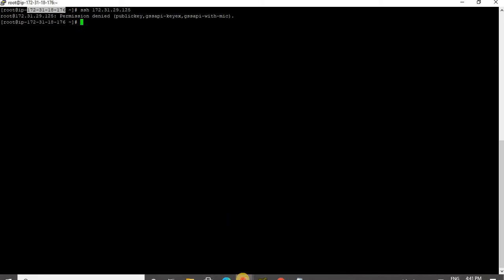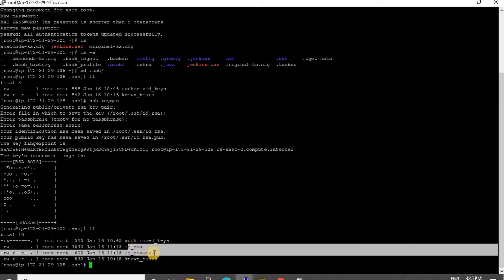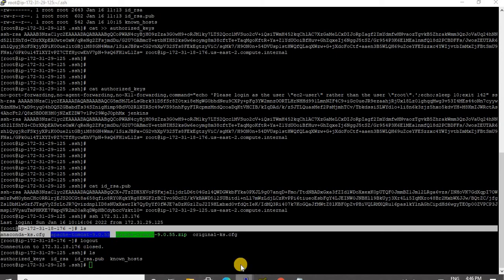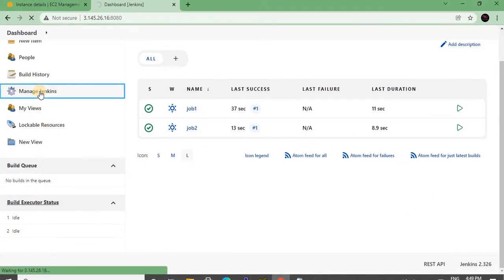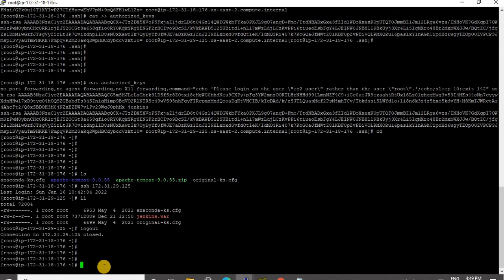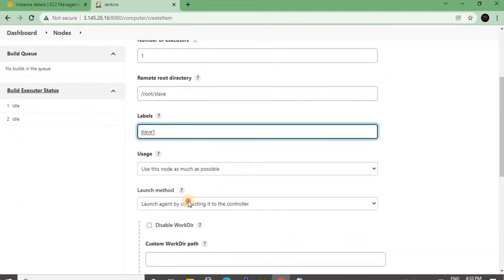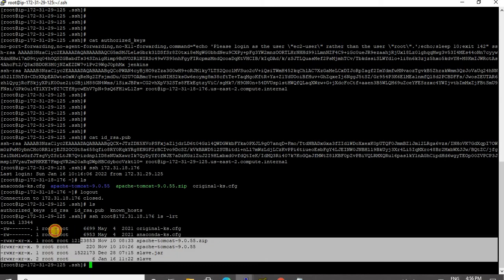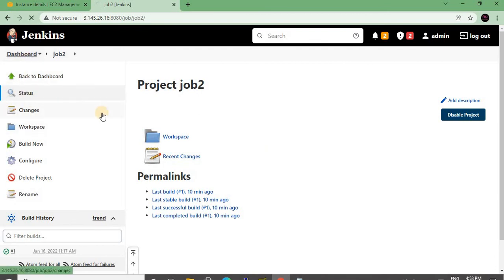Master Slave Configuration on jenkins || DevOps Session 16 || Jenkins 8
In This video we discussed how to configure master-slave setup on jenkins